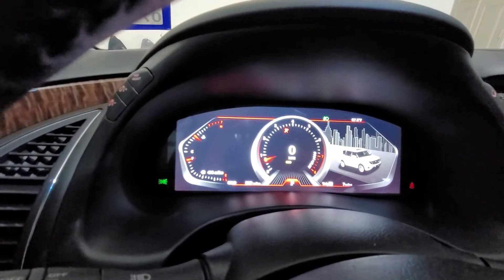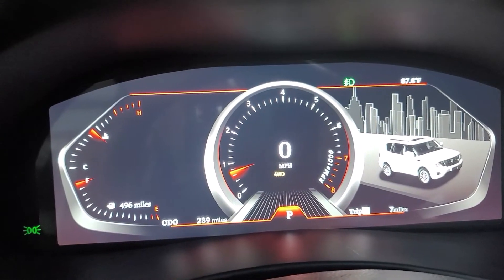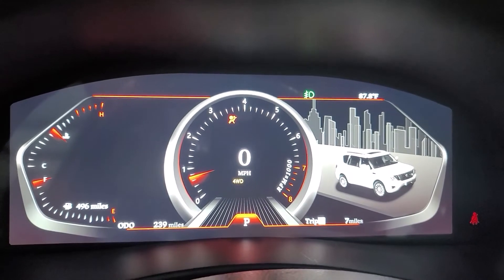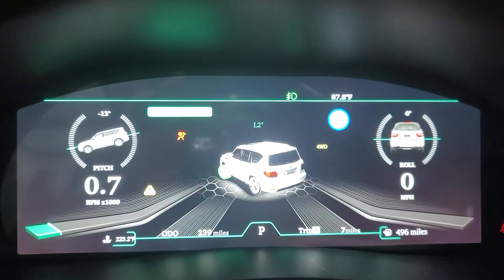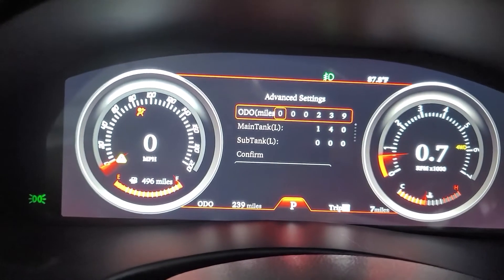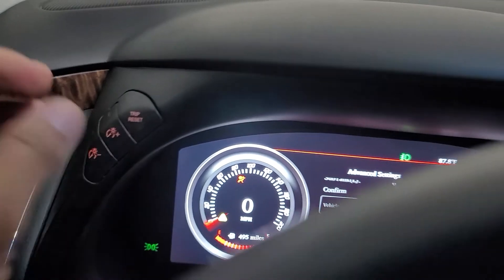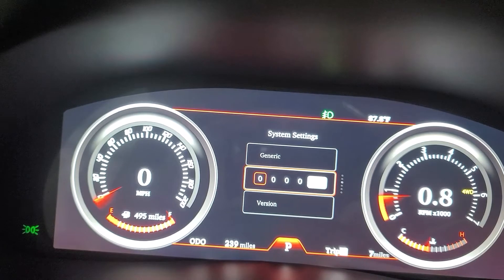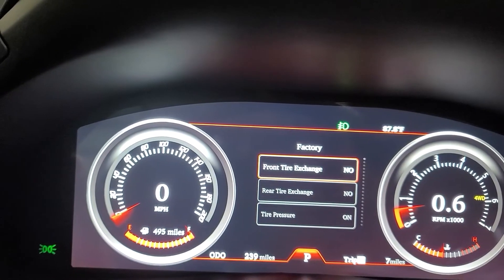TPXINXIN Digital Instrument Cluster For Y62 Nissan Armada & Patrol Factory Passwords Part 2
This is the unit I ordered.

Passwords to open Factory Settings in the Instrument Cluster
0168 - Updating the Odometer Mileage & Selecting Gas Tank Size
0169 - Changing Units from KPH to MPH, Temperature from C to F, Date and Time and a few others.